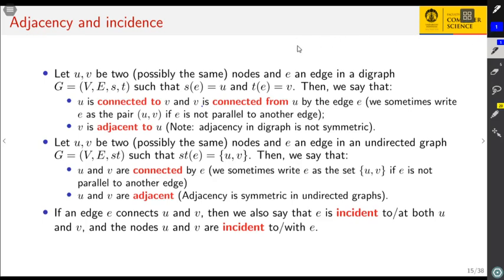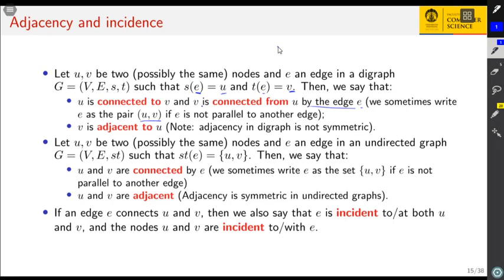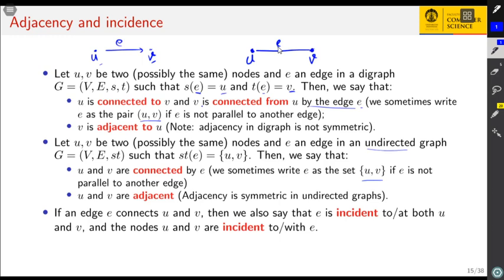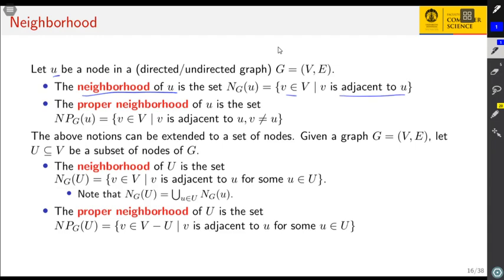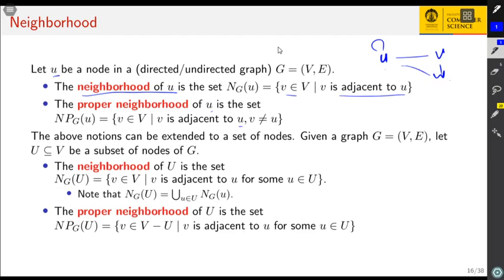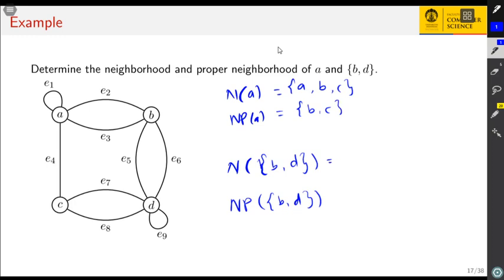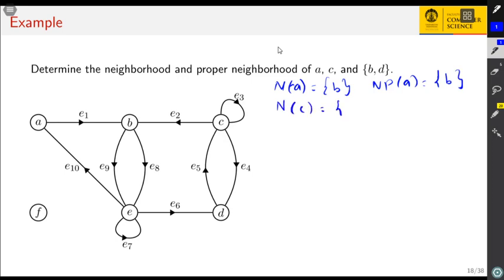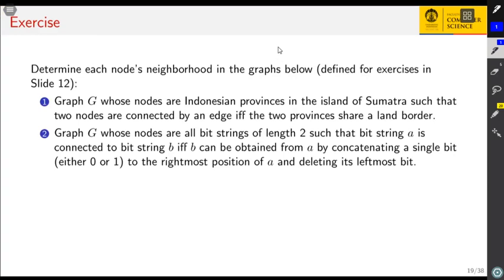Graph 01 - Definition (3)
Graph 01 - Definition